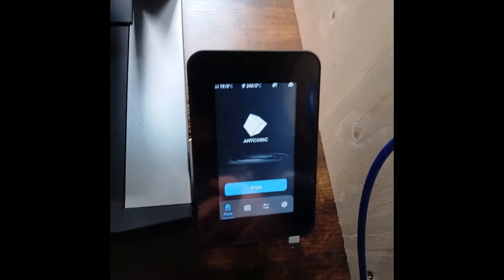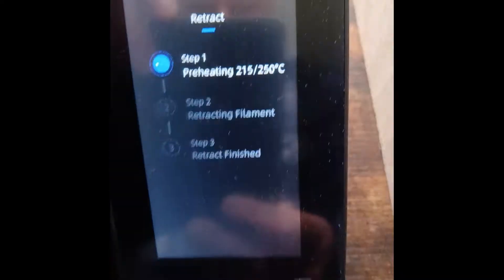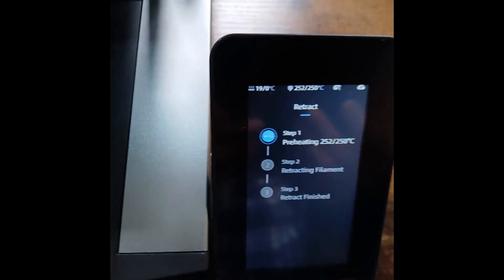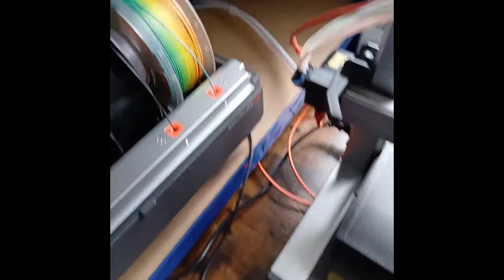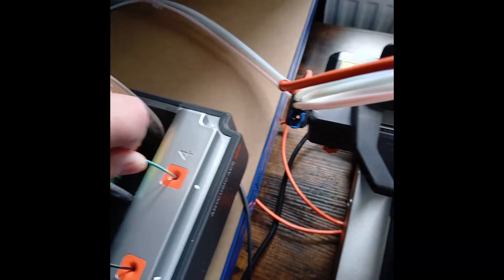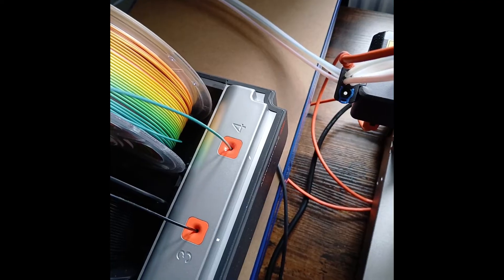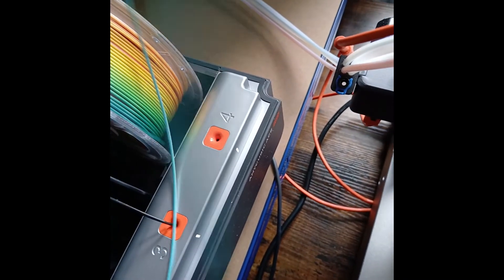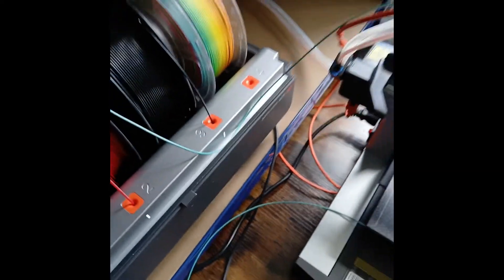How to remove filament from the Anycubic Kobra 3 Ace box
This is how to retract 3d filament from the Anycubic Kobra 3 Ace box if you want to completley remove the filament and replace it with a new filament roll.
TIP:  It's a good idea to make sure you have had the box dryer on or you have already dryed out the filament so that it is plyable and wont snap off while pulling it out through the  Anycucbic Ace box gears.